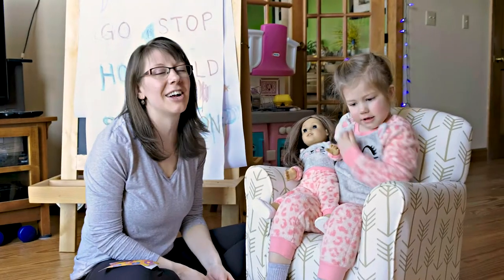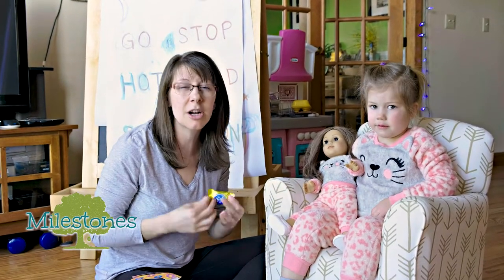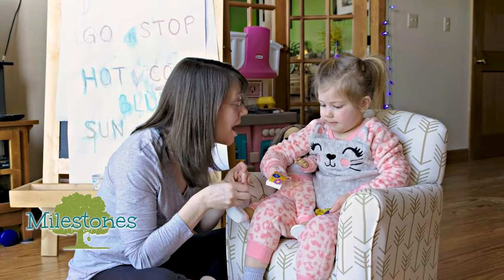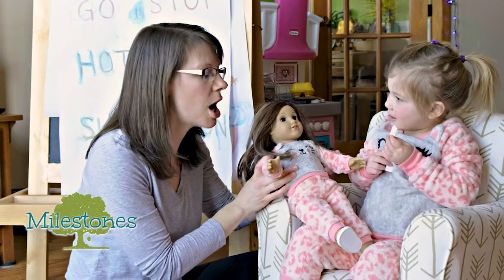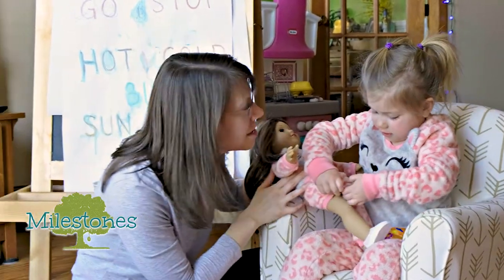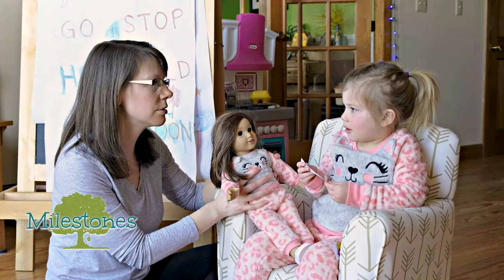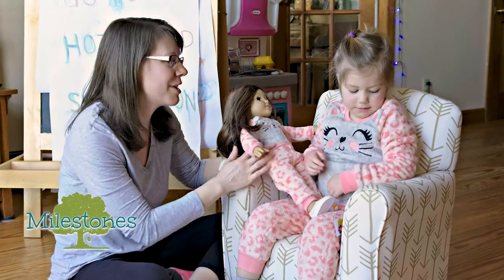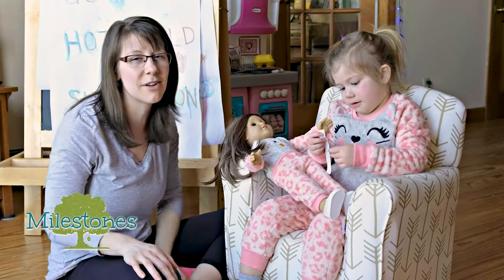Milestones Sticker Therapy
Enjoying quarantine as much as possible! Staying motivated with Milestones Pediatric Therapy Center, my wife and daughter providing some sticker therapy here.

Artist: The Mini Vandals
Song: The Bywater